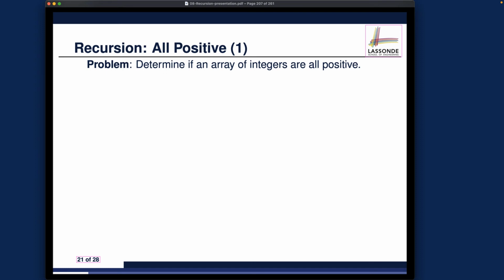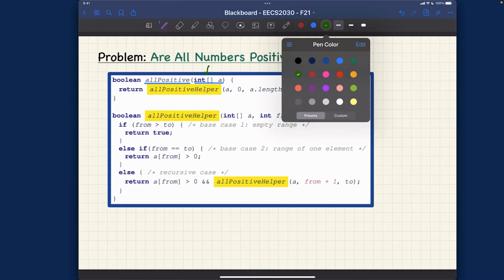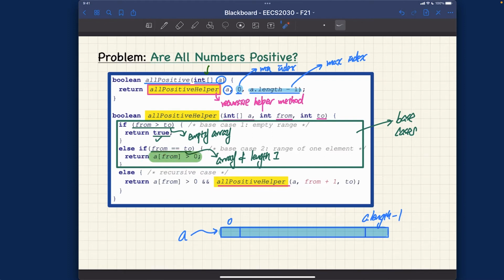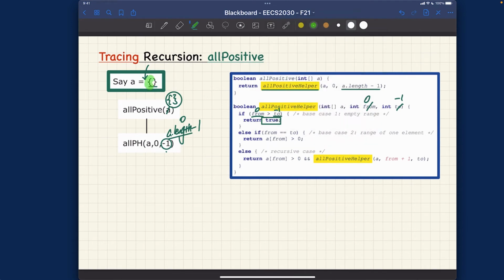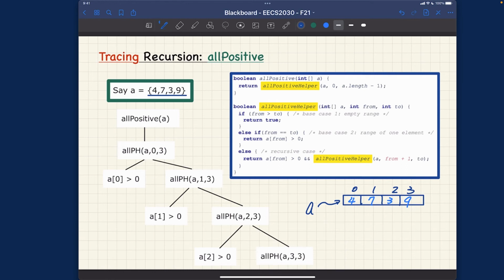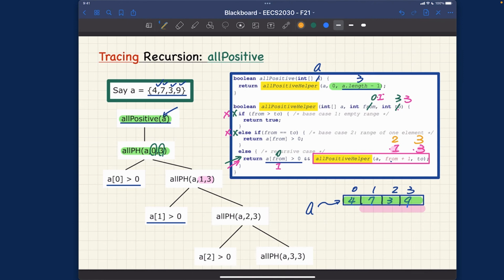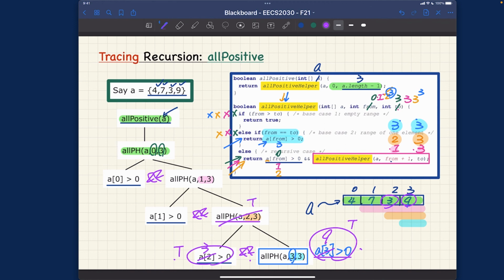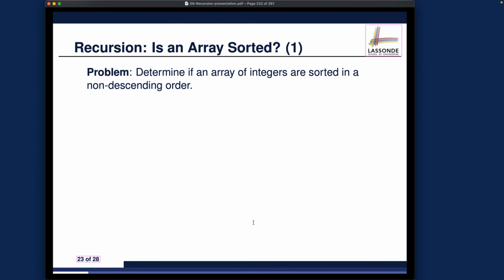[HD] EECS2030 F21 - Lecture 8 - Part C2 - Recursions on Arrays: All Positive?